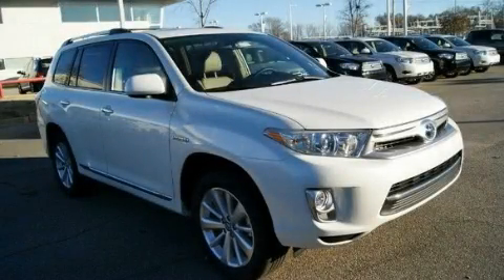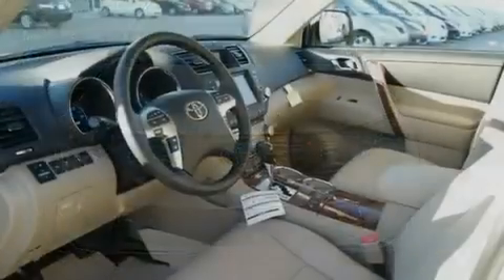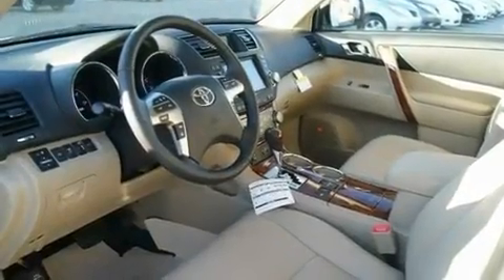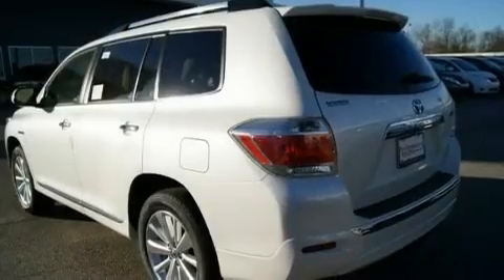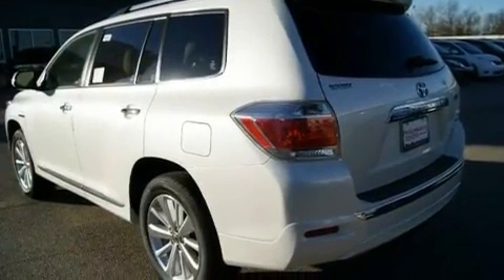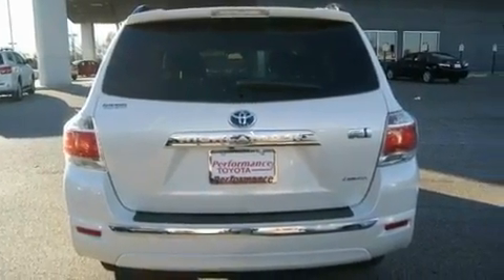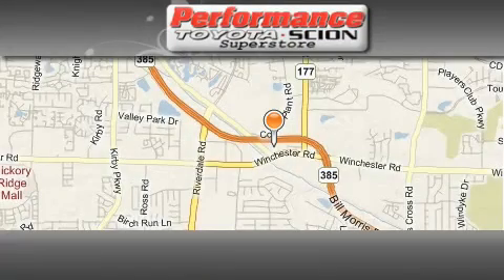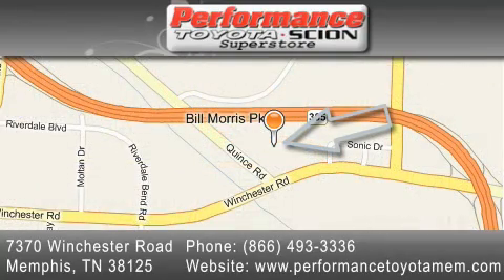2011 Toyota Highlander Hybrid Nashville TN